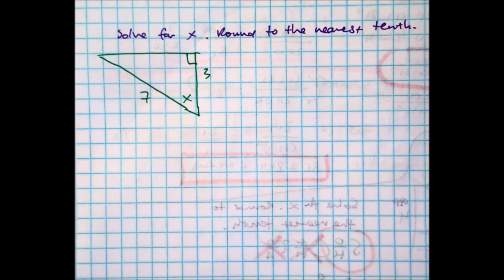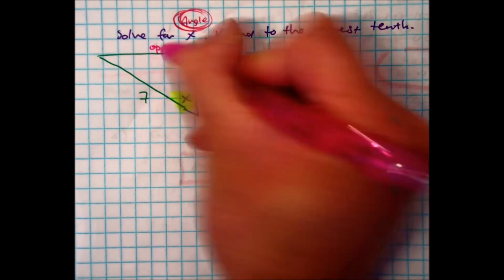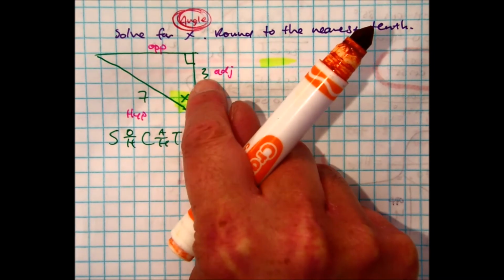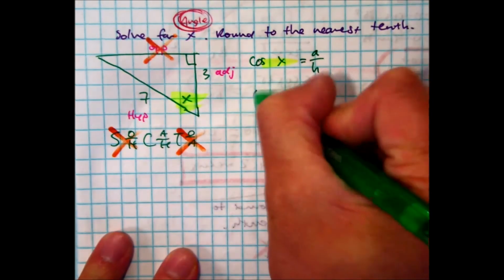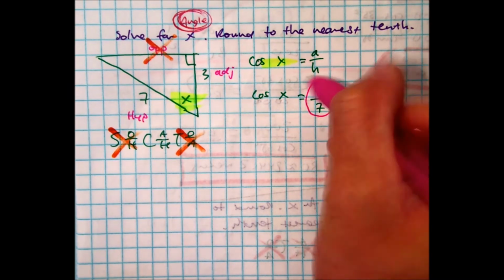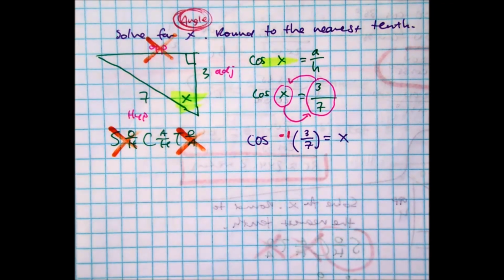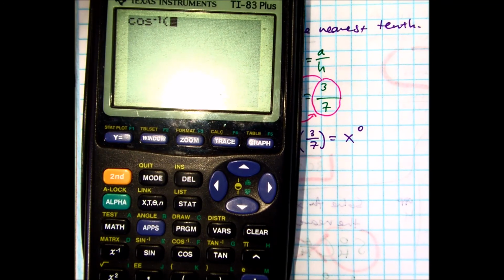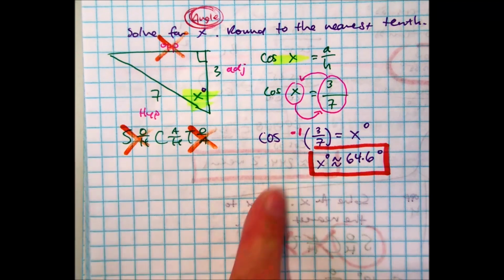Trig solve for a angle A ALL